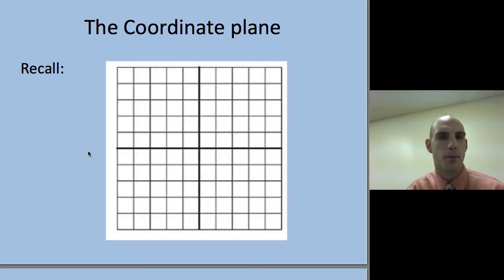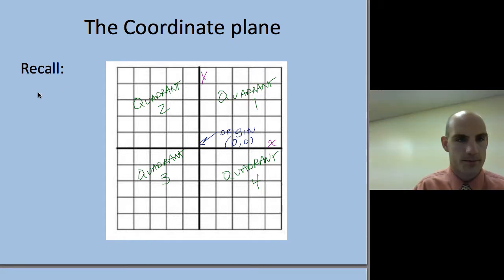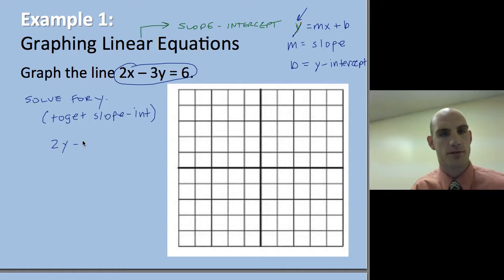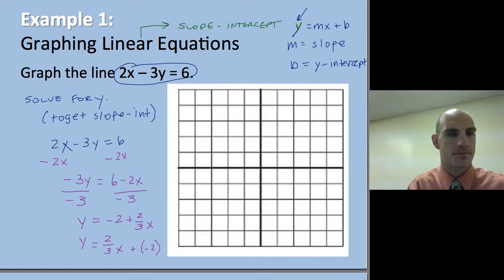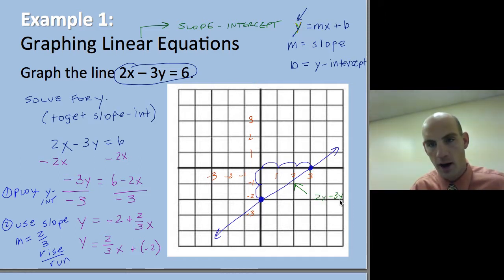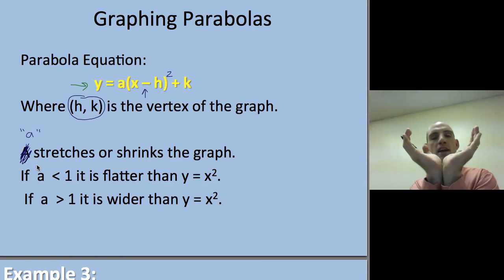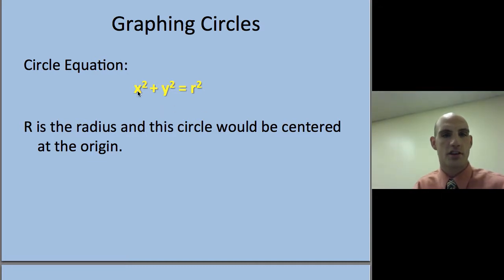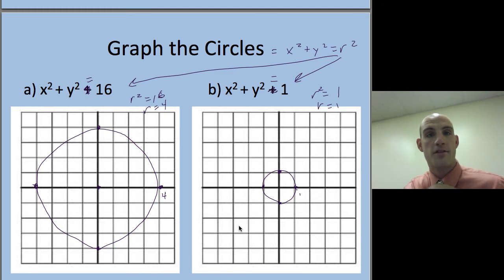Graphing Lines, Circles and Parabolas basic.mp4